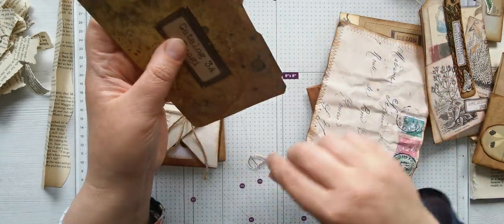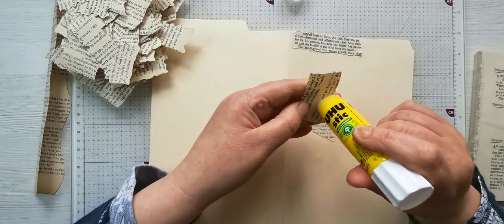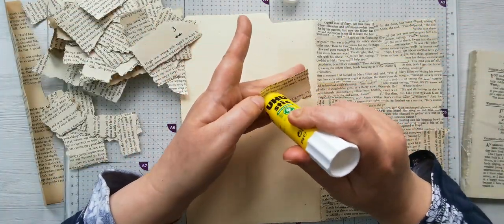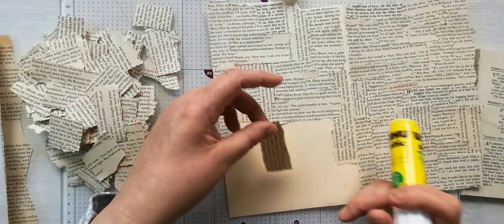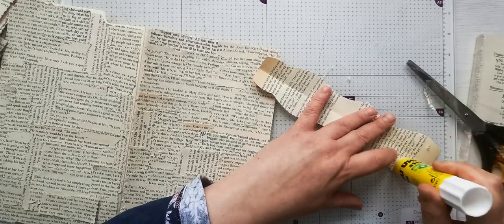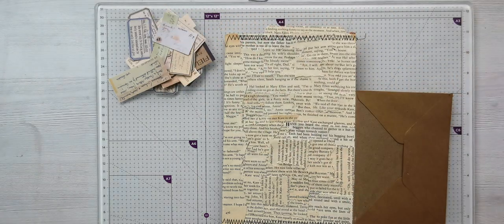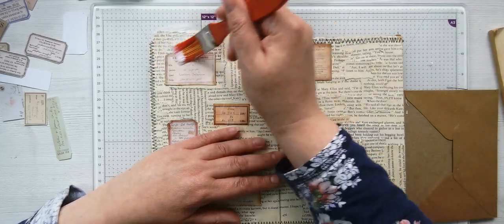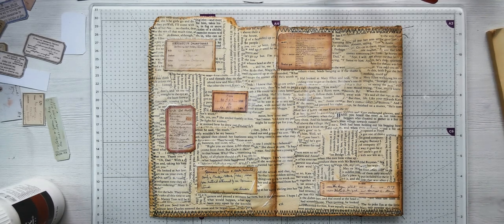Altered file Folder - Part one - Junk Journal - Let's Create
Junk Journal - Making a altered file folder using kits from Nikki Adegun (Musings By Nikki)
I was lucky enough to win five kits from Nikki in a 19 day prize draw that she hosted. The prize was to choose any 5 digitals from her Etsy shop. In this series i used her The Naturalist Journal kit, Grungy File Folders and Grungy Vintage Labels.

** If you are enjoying my content then please give my videos a like and consider subscribing to my channel, it really does help my channel to grow and gets my videos seen in the search **

Wild Wood Wonder Journal kit
The Naturalist Journal kit
Grungy File Folders
Grungy Vintage Labels
Forest Floor Tri-Level Tag

80gsm copier paper
200gsm White Card
200gsm Cream Card